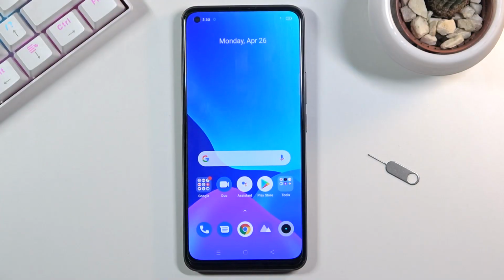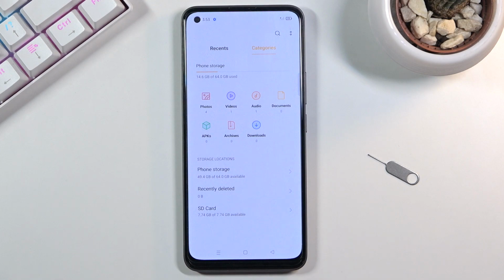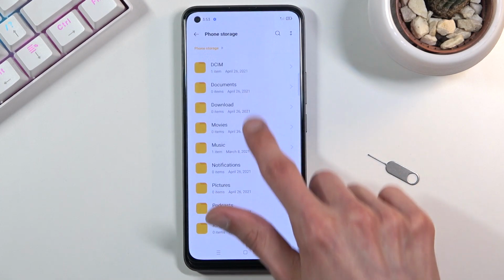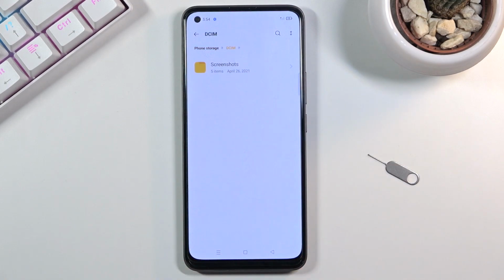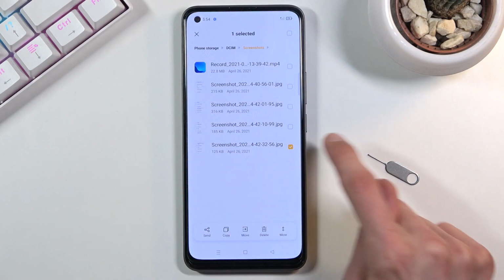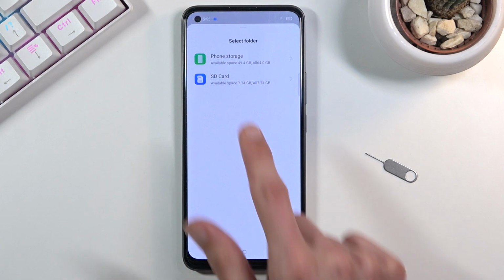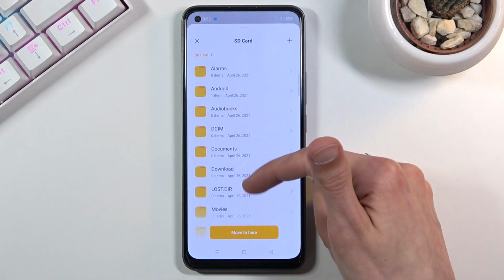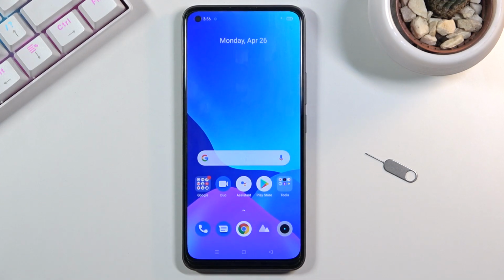How to Transfer Files to SD Card in REALME 8 – Relocate Files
Learn more info about REALME 8:
If you’re wondering how to transfer files from SD card to REALME 8 memory or another way, then here we are coming with help! In this tutorial we’d like to share with you how easily you can find proper options which will let you relocate all data and files you want to. By transferring data from your device to SD you’ll be able to release the memory, so let’s follow all shown steps and successfully transfer files.

How to transfer files in REALME 8? How to transfer photos in REALME 8? How to transfer data in REALME 8? How to copy data in REALME 8?